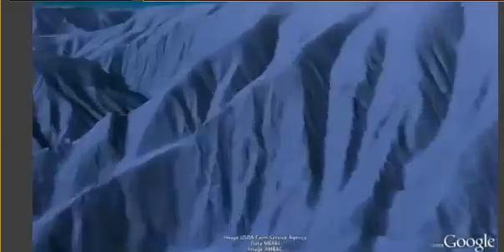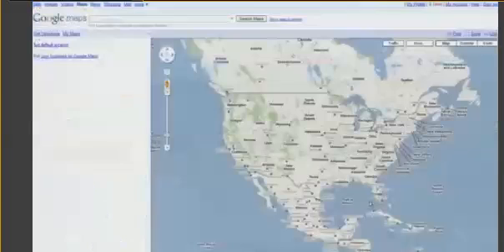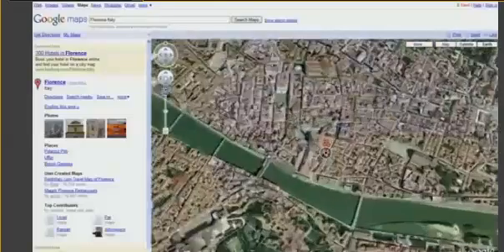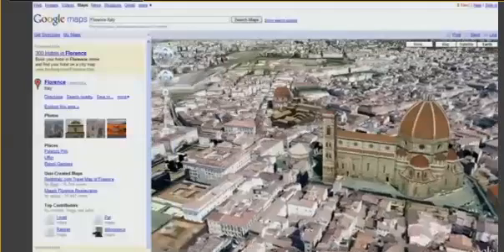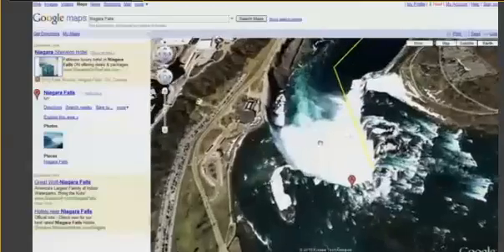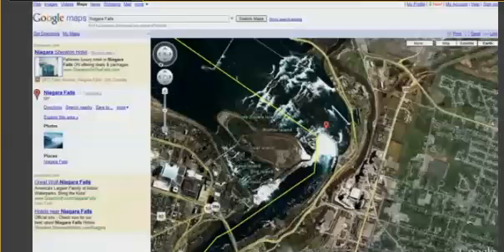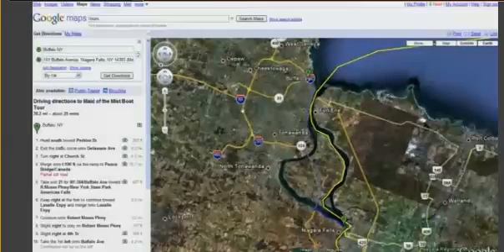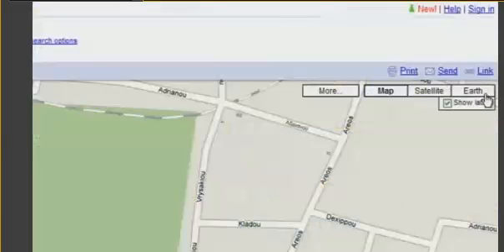Chris Fidis Reports on Ed Mangano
Watch our elected officials stomp on the Constitution of the USA and do nothing about it.Chris Fidis Reports on Ed Mangano and why he refuses to answer about his involvement in 9-11.